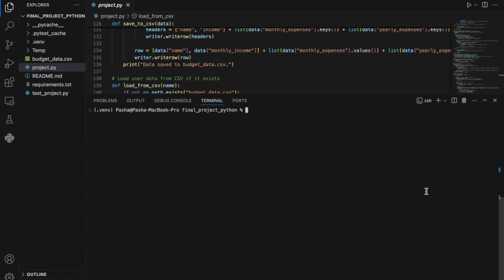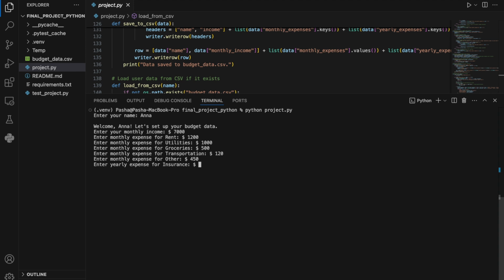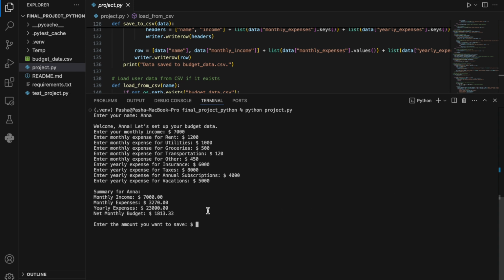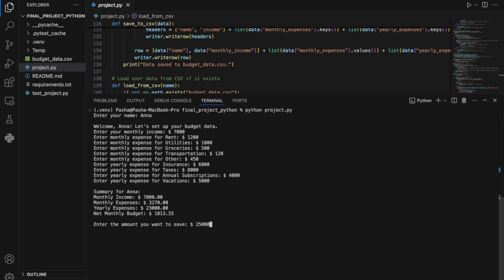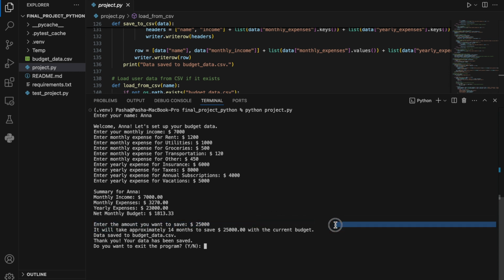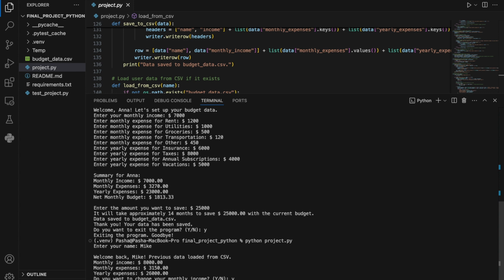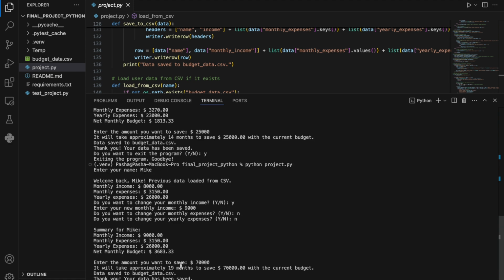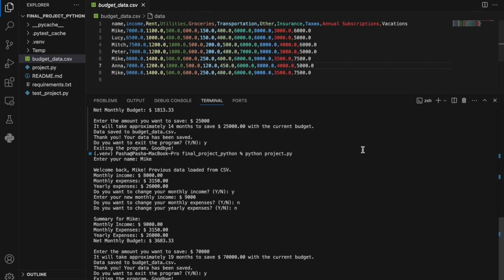CS50P Final Project Python - Budget Planner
Pavlo Rozenberg 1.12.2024 - Lausanne (Switzerland)